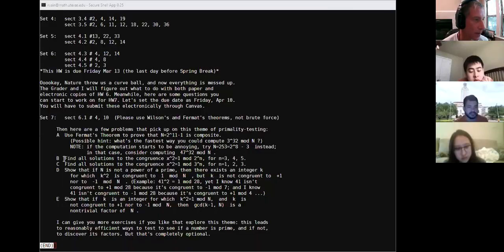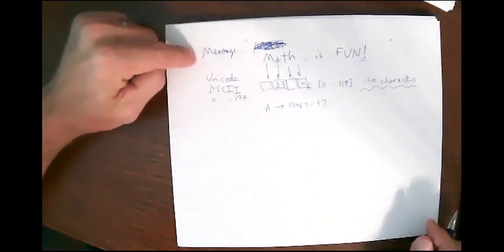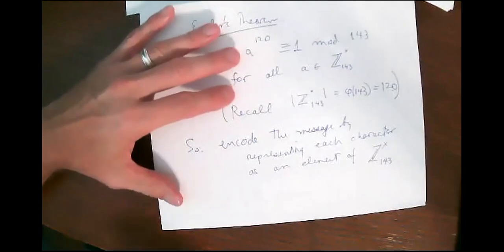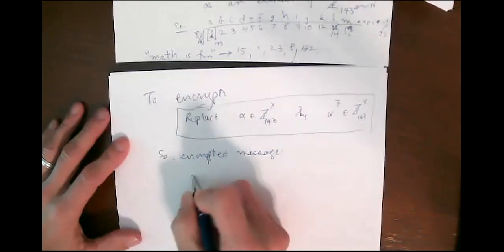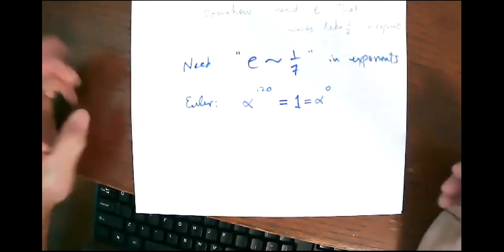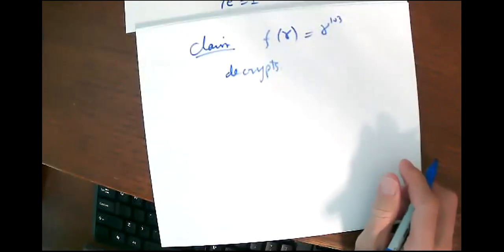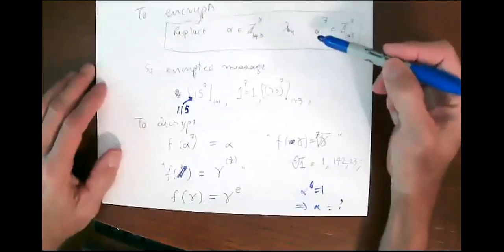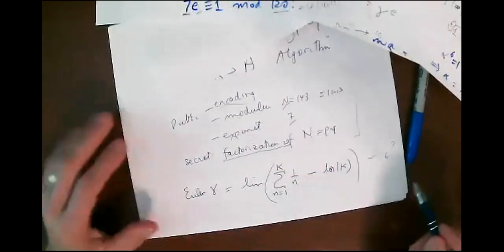M328K-2020-04-08 RSA Encryption using Euler's Theorem